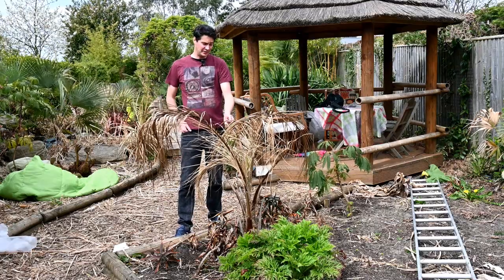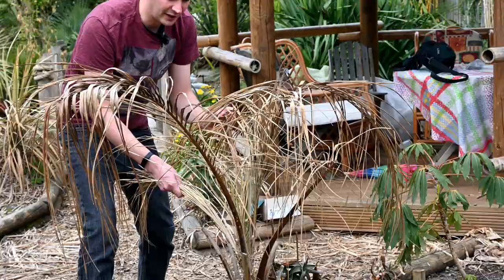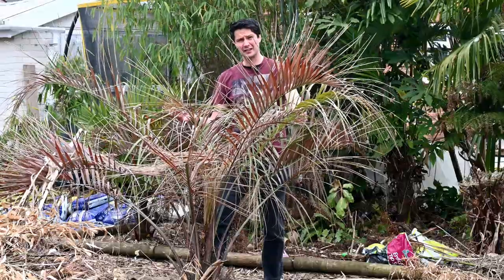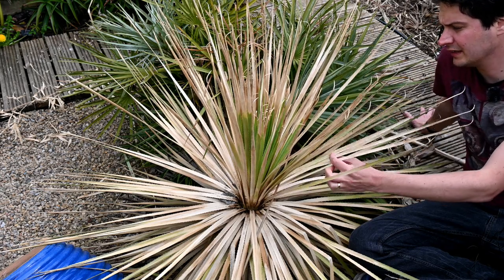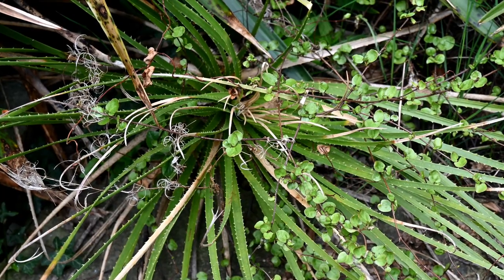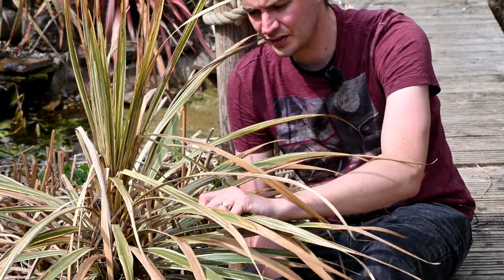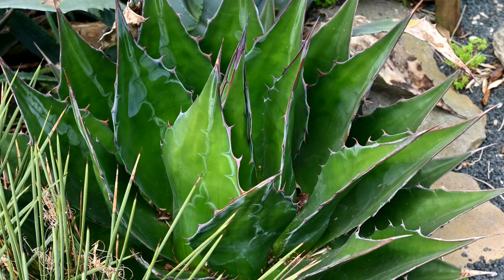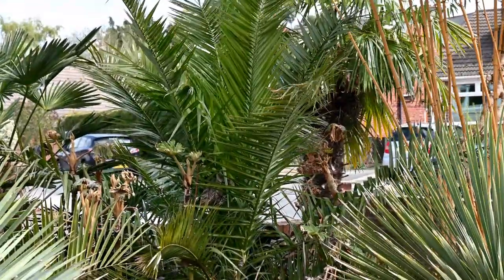Severe cold damage after winter plus surprises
A lot of sad sights in this episode but also lots of reasons for hope.  Winter damage on palms and arid plants plus some plants that have not been damaged at all.